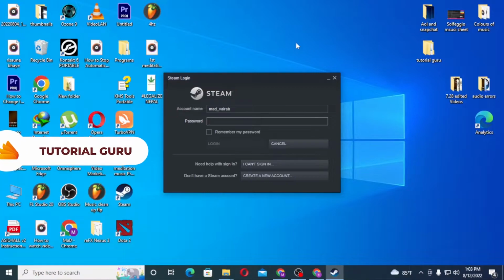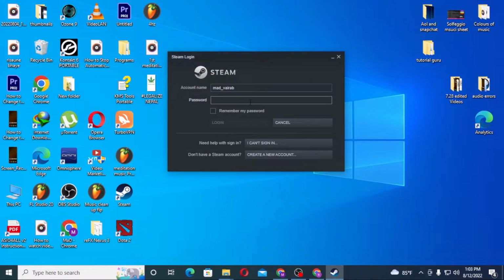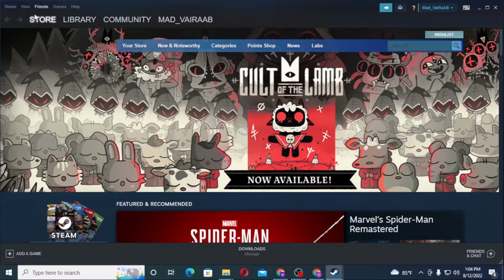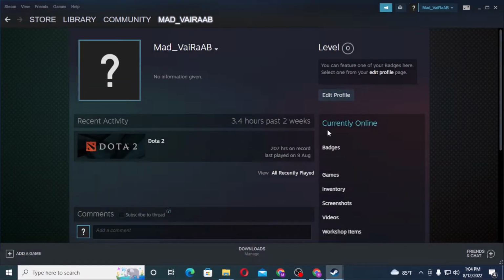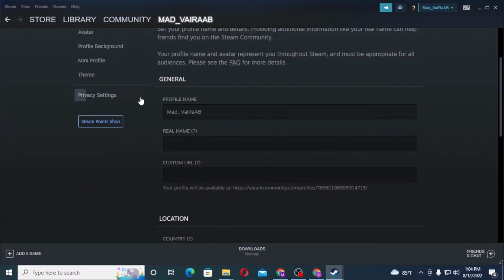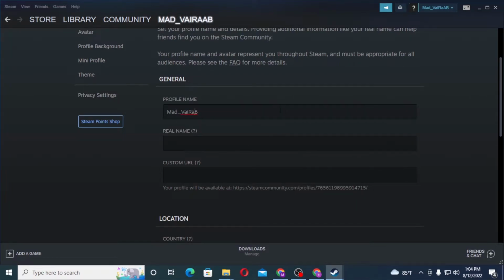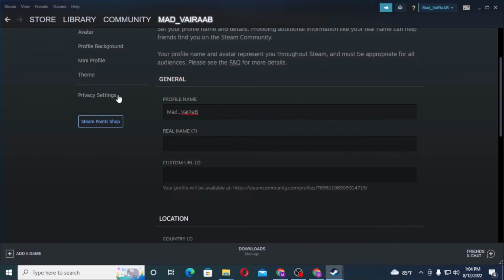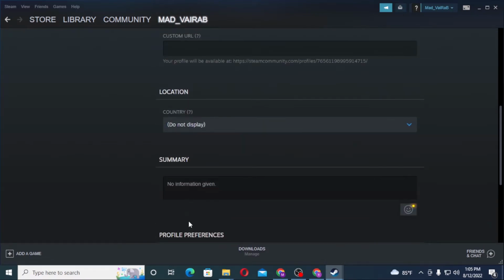How To Change Game name or Username in Steam Account? How to Change Steam Name In-Game? Steam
Learn how to change your game name or username in your steam account. You can easily change your steam name in game itself. This video will show you how to change your username in the steam account or change your steam name in the game with quick and easy steps. So, watch till the end for all the steps.